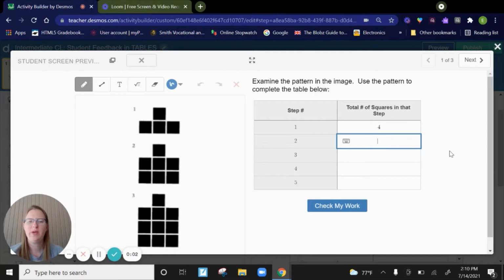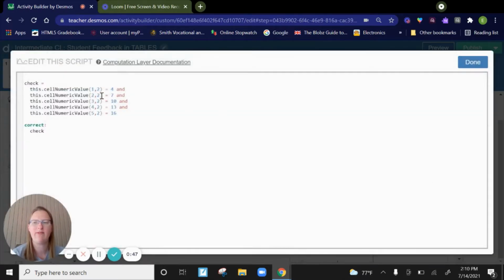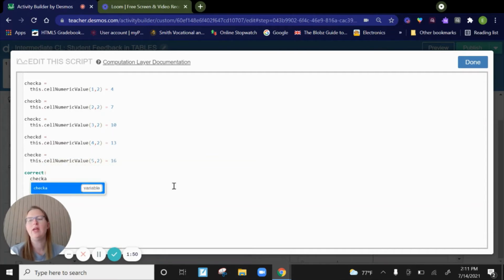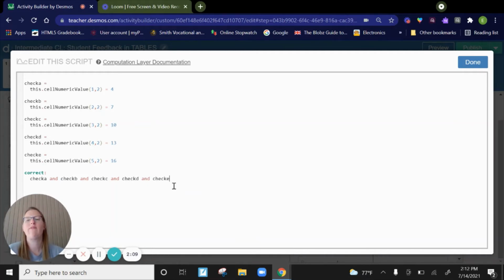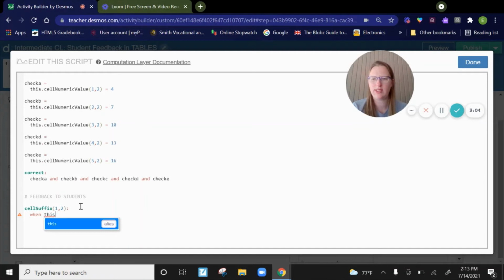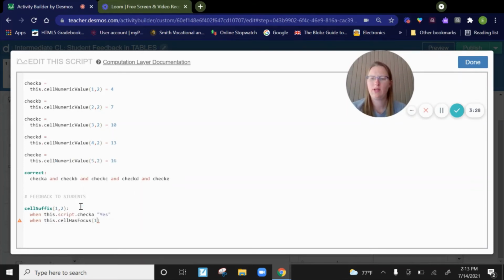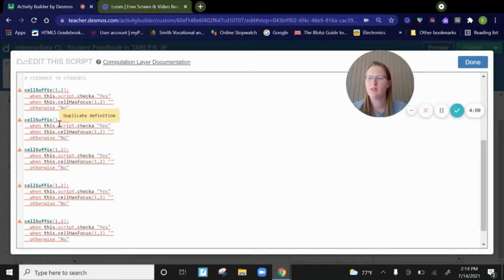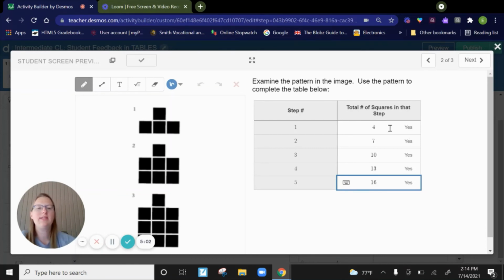Intermediate CL Student Feedback in TABLES 2